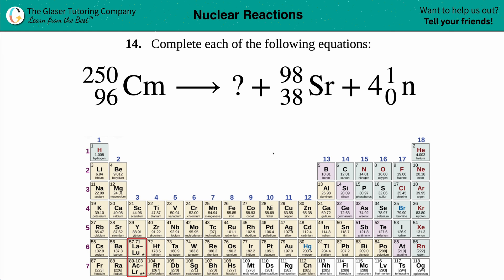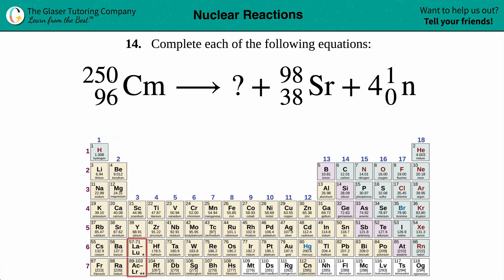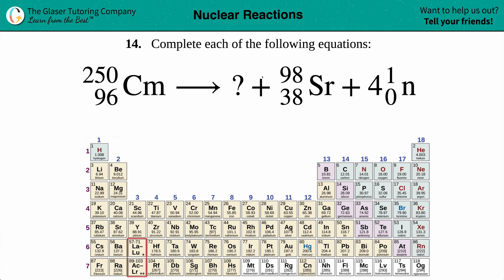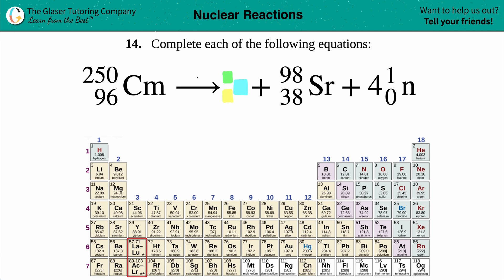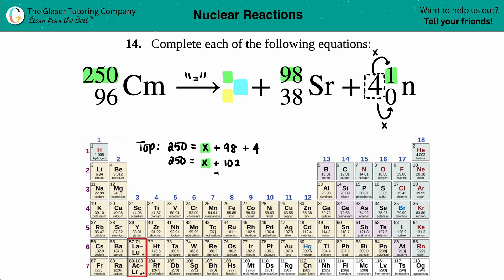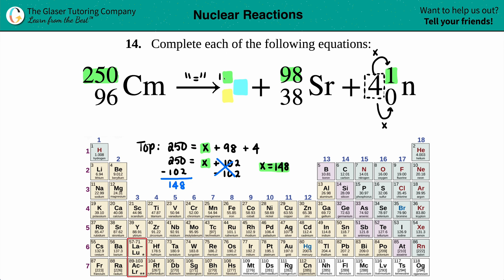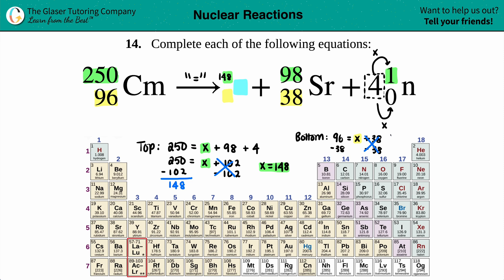21.14d | How to balance a nuclear equation: Cm-250 → ? + Sr-98 + 4n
Complete each of the following equations:
Cm-250 → ? + Sr-98 + 4n